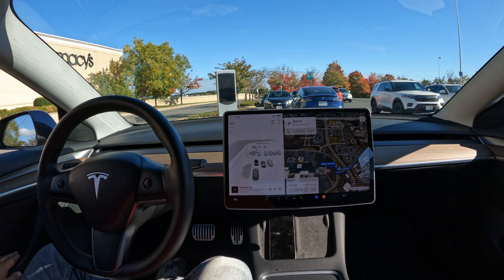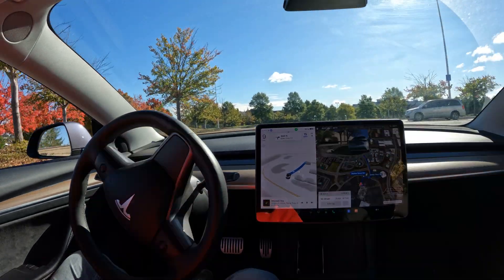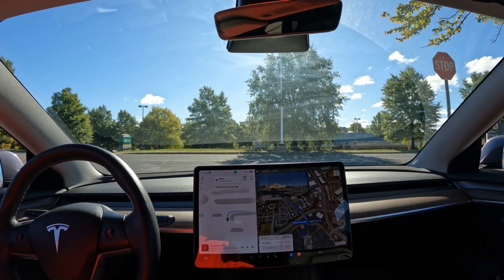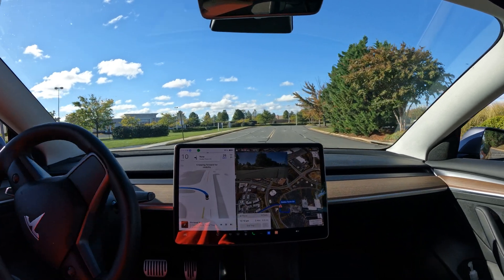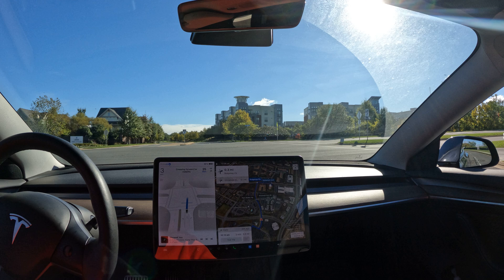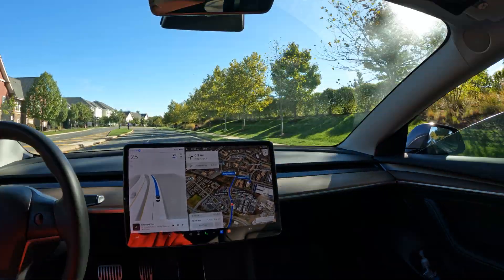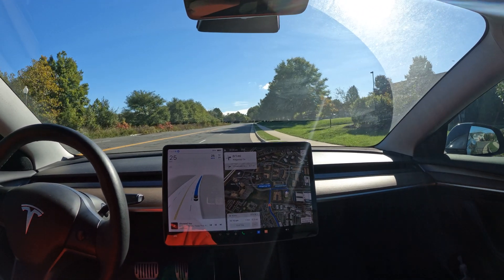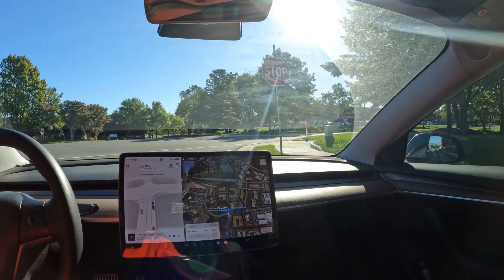Watch Tesla Drive Itself⚡️11.4.7.3 Real world Artificial Intelligence 🍂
Tesla Experience
Enhanced Autopilot
Traffic Visualizations
Computer Vision